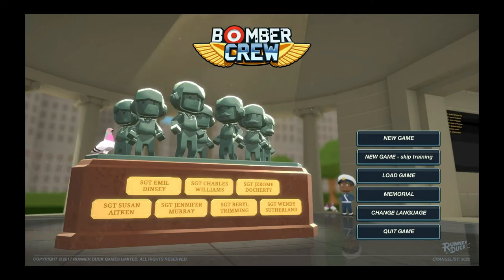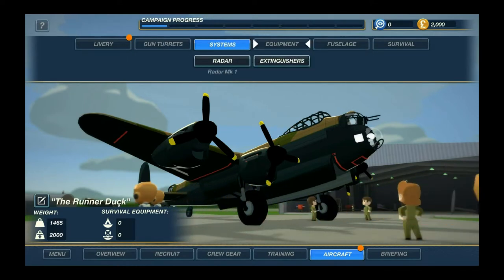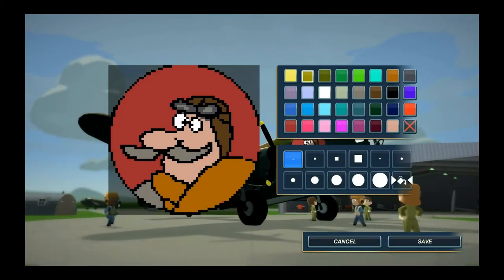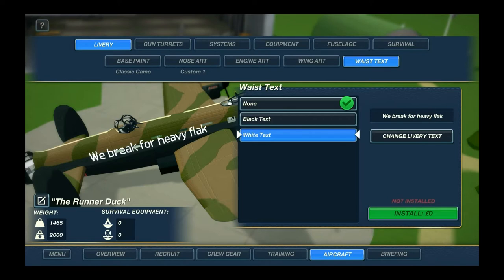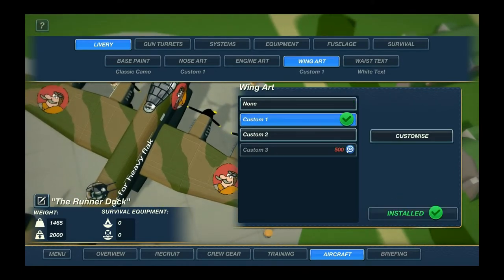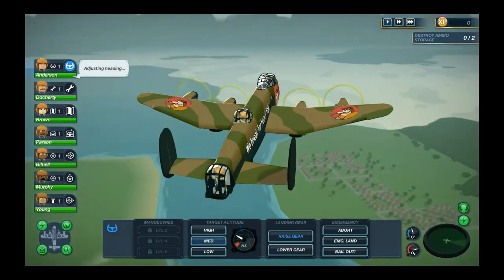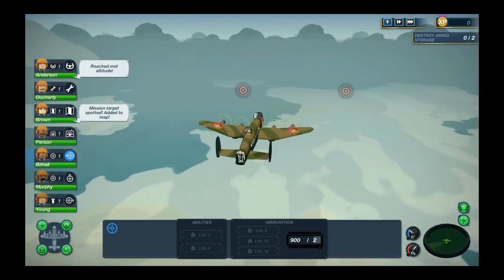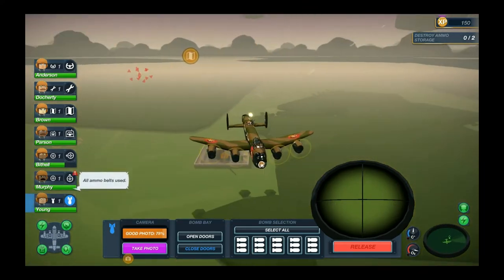Bomber Crew Gameplay - 01 - First Sortie | An FTL like WW2 Bomber Management Game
Taking a first look at Bomber Crew, an awesome FTL-like WW2 bomber management sim. Customize your bomber and crew and take them to peril.